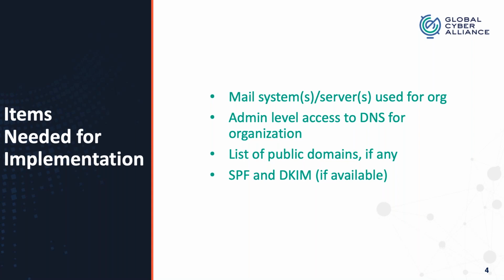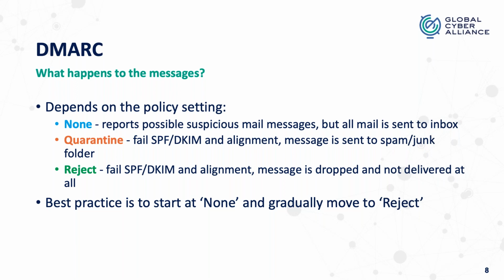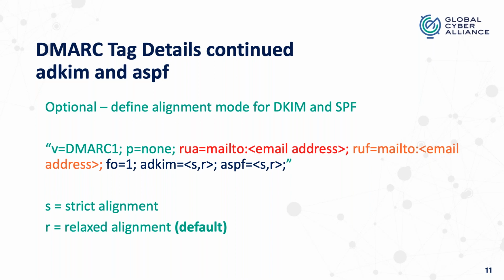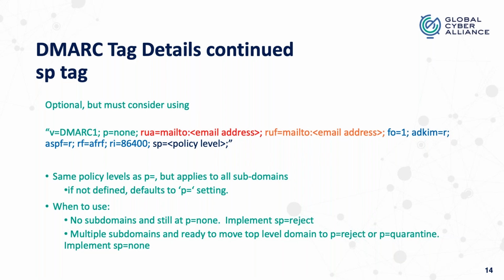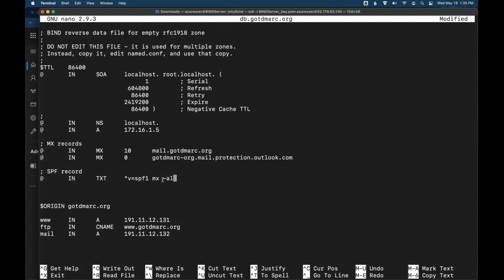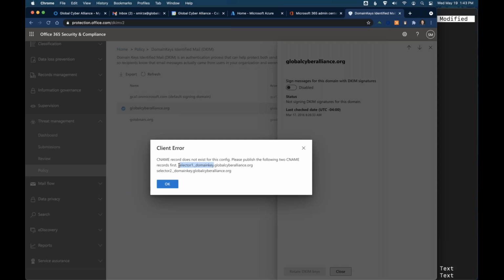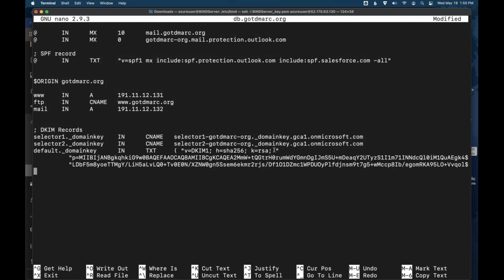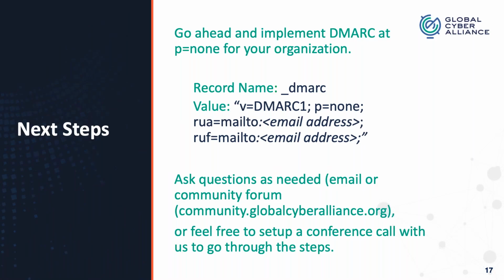Defend & Deliver: GCA DMARC Bootcamp 2021: DMARC in Detail and Online Technical Demo using Linux DNS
In this session we go into the technical aspects of creating a DMARC policy, covering each of the tags for a DMARC policy and providing a demonstration on how to create the DNS records for SPF, DKIM and DMARC on Linux DNS.